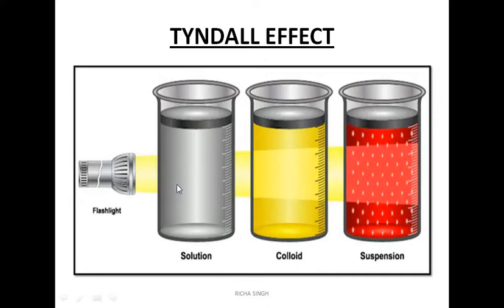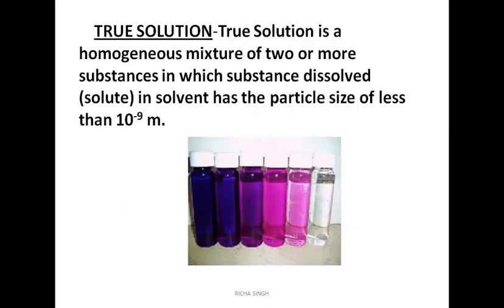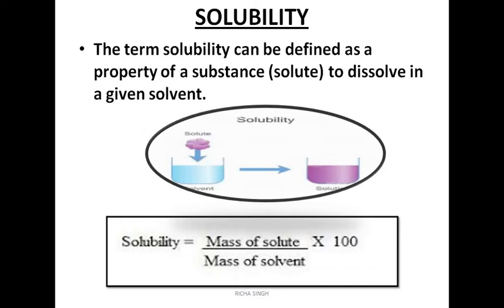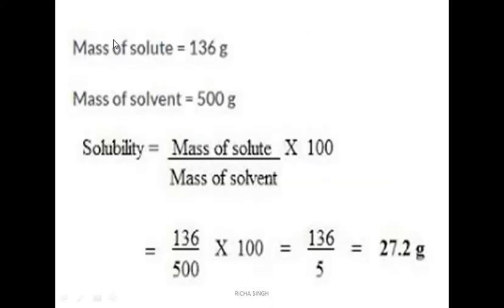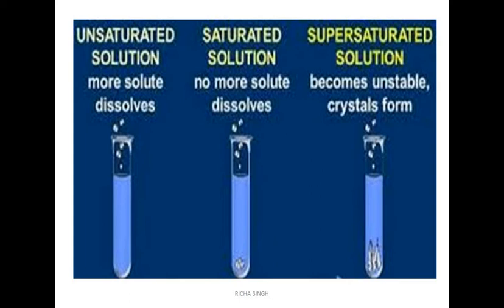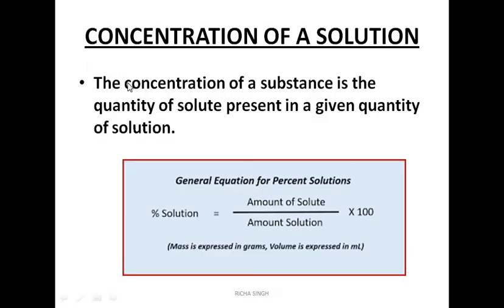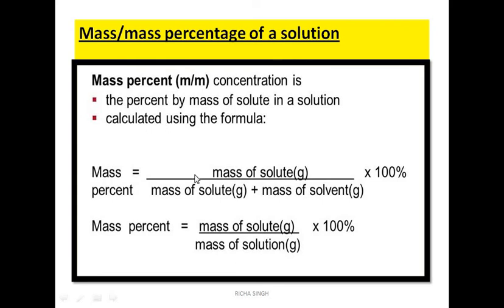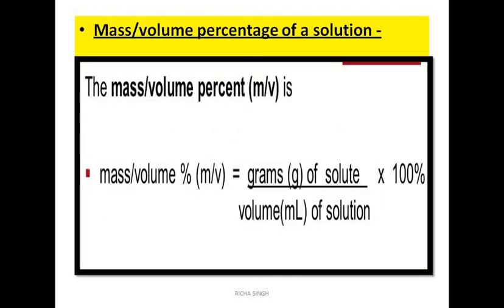Class 9 | Lesson 2 | Video 3 | Richa Singh